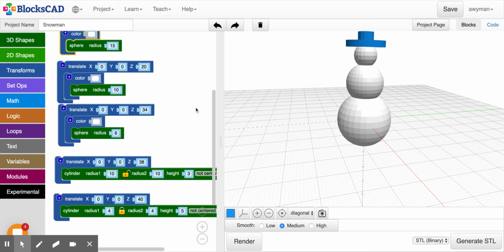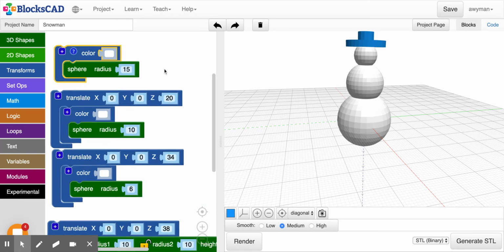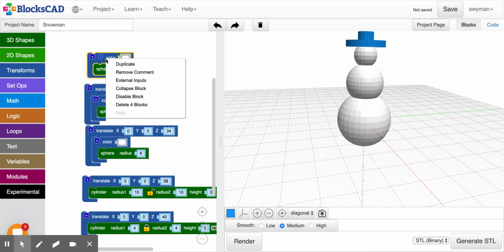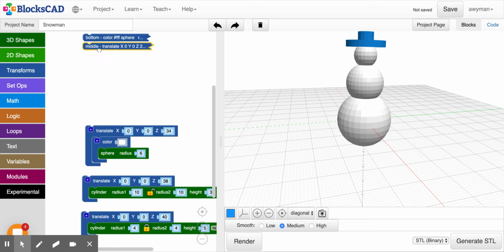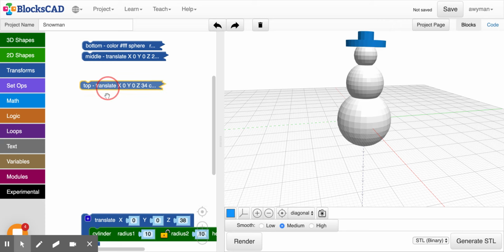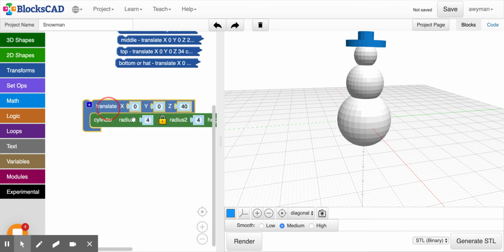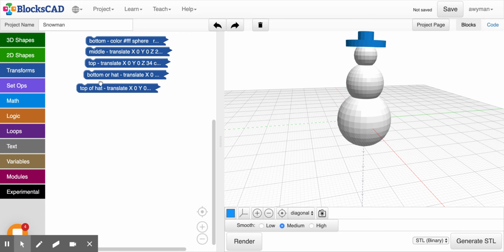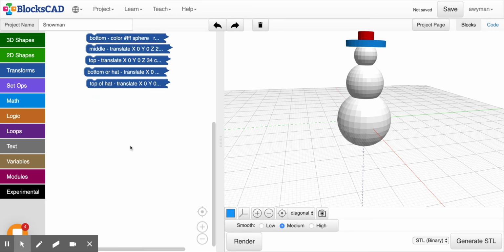Clean Up and Organize Code in BlocksCad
Organizing code and collapsing blocks in BlocksCad.